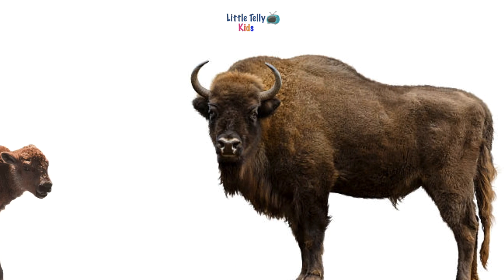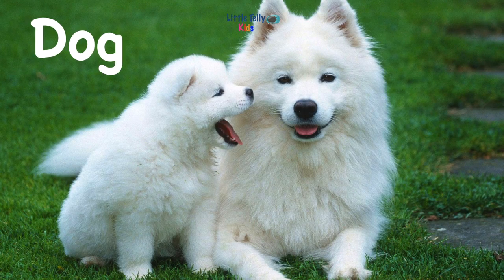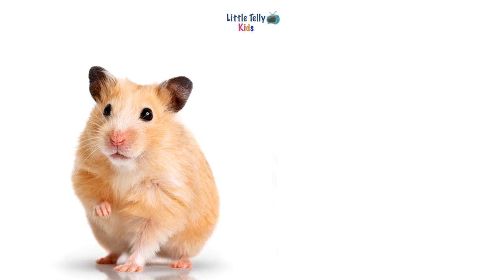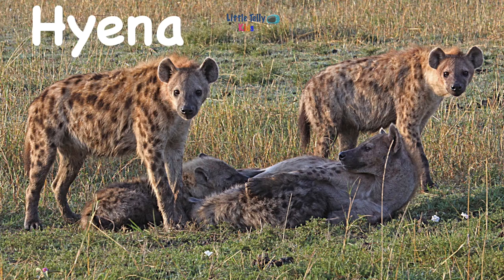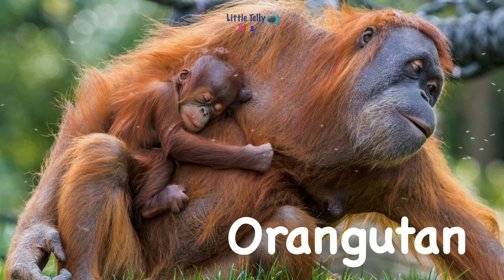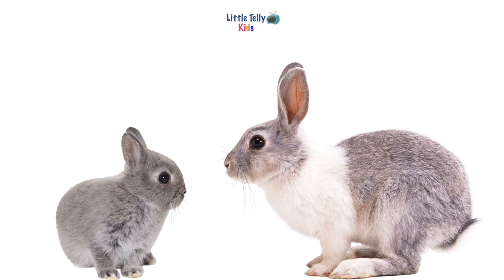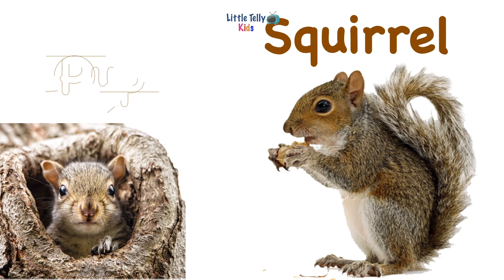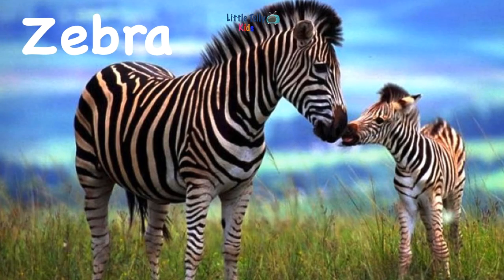Animals And Their Young Ones || Learn about Animals & their Babies ||Preschool Learning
Hello Little Telly Kids!!

This video is about Animals And Their Young Ones || Learn about Animals & their Babies ||Preschool Learning ||Animals

If you'd like to see more videos like Animals And Their Young Ones || Learn about Animals & their Babies ||Preschool Learning ||Animals then please subscribe and don't forget to click on the bell button so that you can get the notification of the video whenever it is published.

Title:- Animals And Their Young Ones || Learn about Animals & their Babies ||Preschool Learning ||Animals

We will come back soon with our next interesting & informative video for you.

Mic 1
Mic 2
External Hard Disk